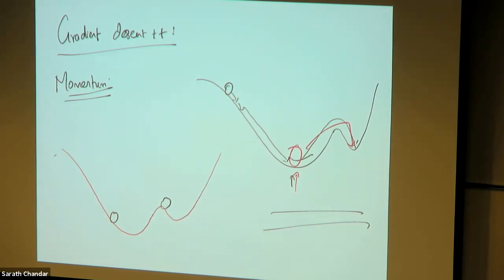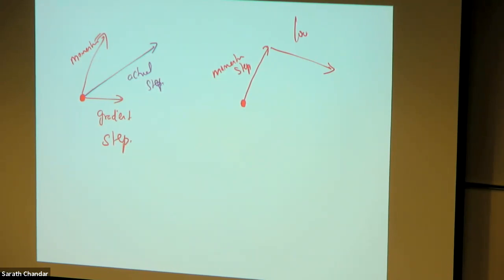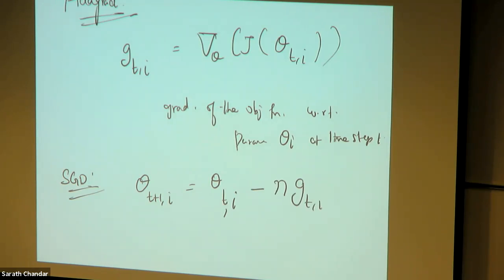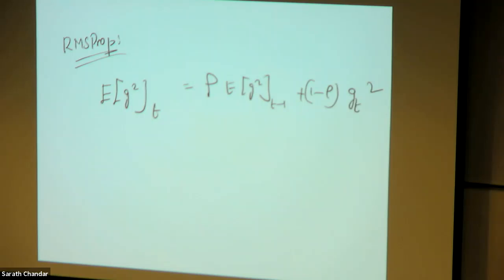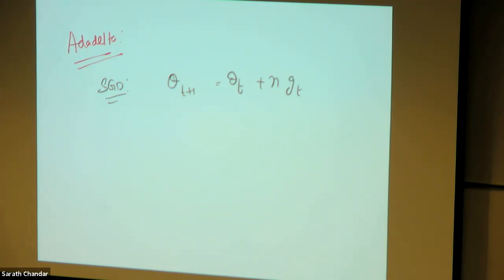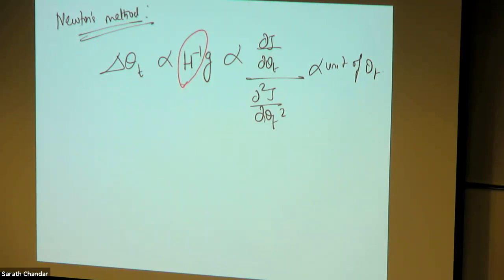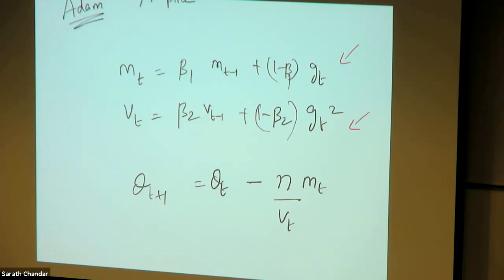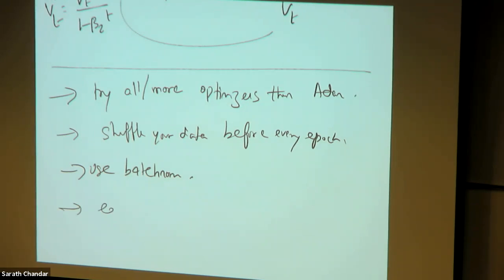Optimization(Part-2) | Machine Learning (INF8245E) | Lecture-11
This video gives an introduction to optimization

Happy Learning